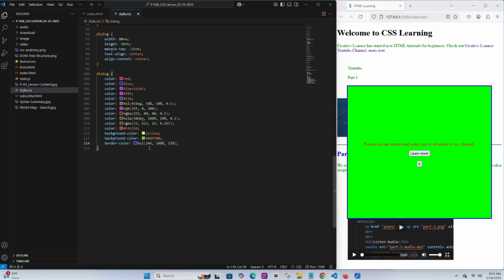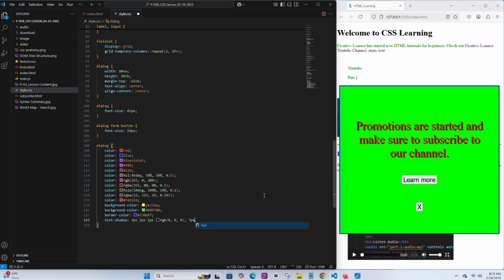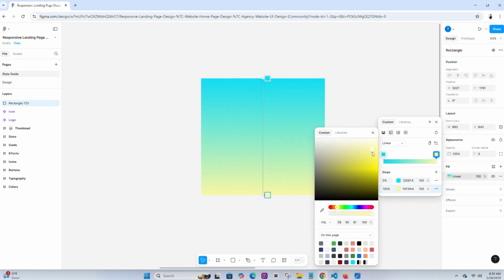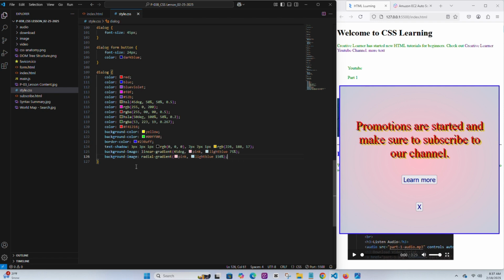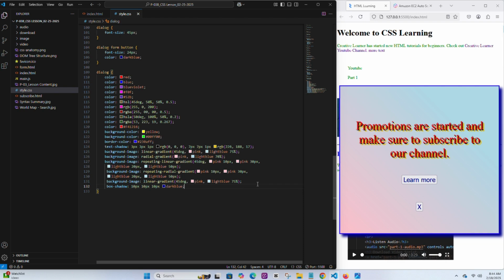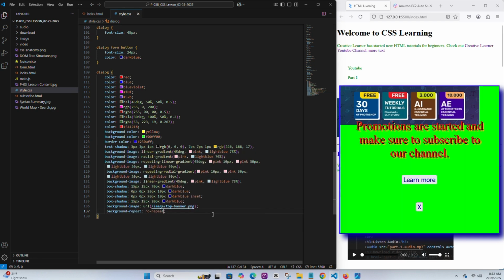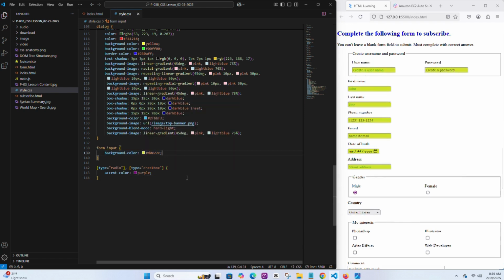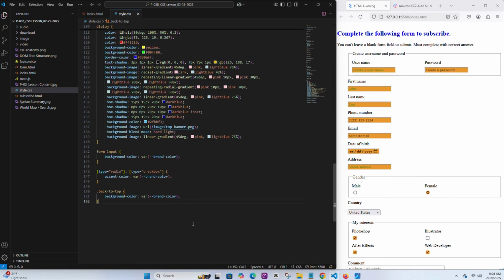CSS Learning Part 3B Color in English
We will learn how to create gradient, gradient pattern, shadow and color variables in CSS. And we will learn how we can add text shadow in CSS.